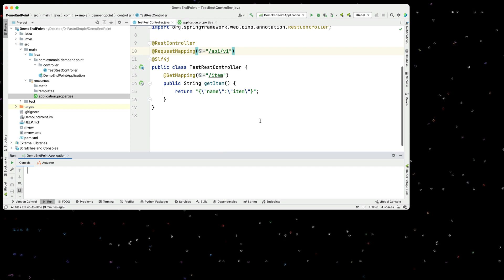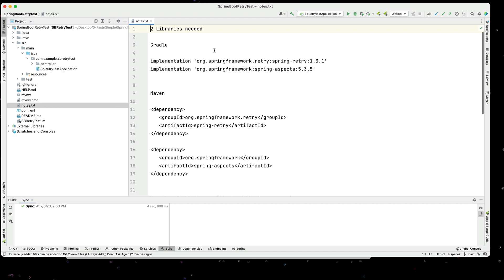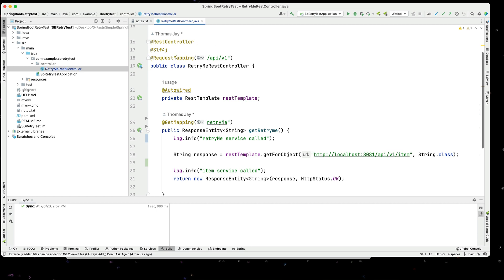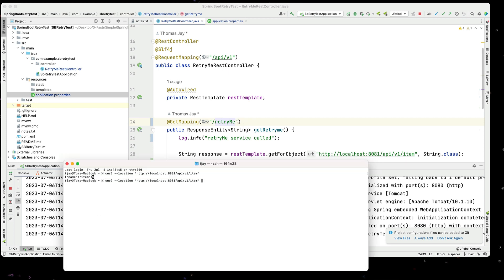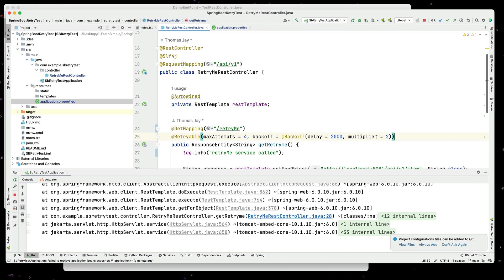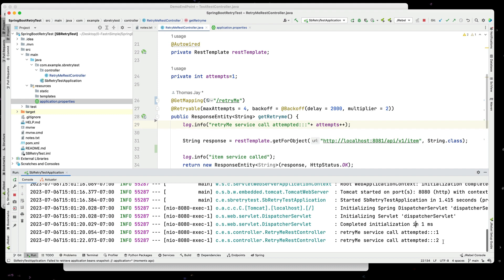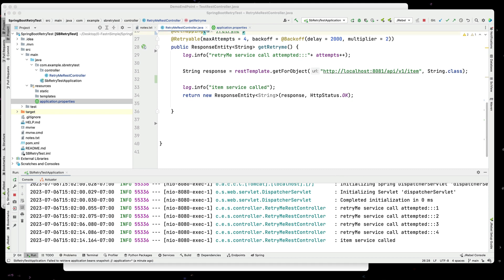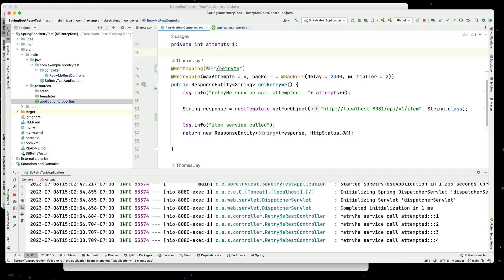Unlock the Hidden Power of Spring Boot Retry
In this video, I'm going to show you how to unlock the hidden power of Spring Boot Retry. Retry is a powerful feature of Spring Boot that can help you solve common problems faster.

By using retry, you can avoid errors from multiple attempt timeouts, and clean up your code to make it easier to read and understand. In this video, I'll show you how to use retry to solve common problems and achieve success in your projects!